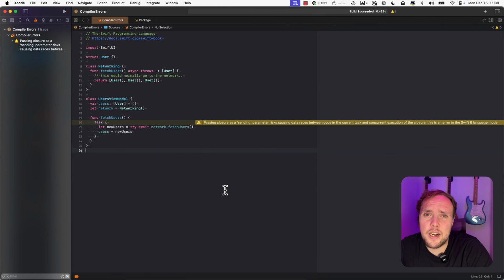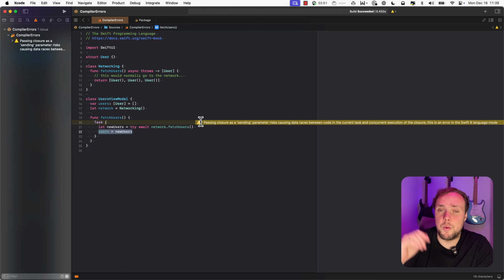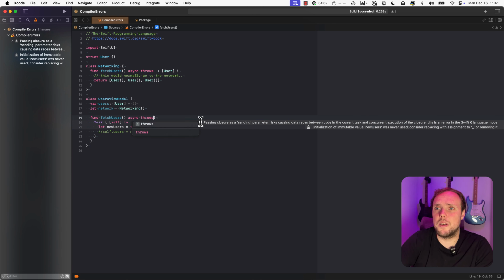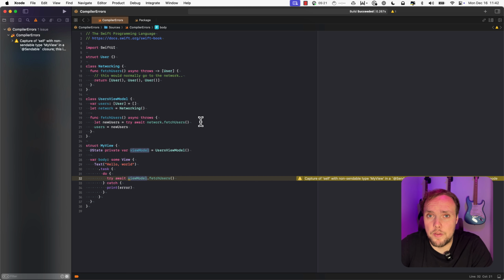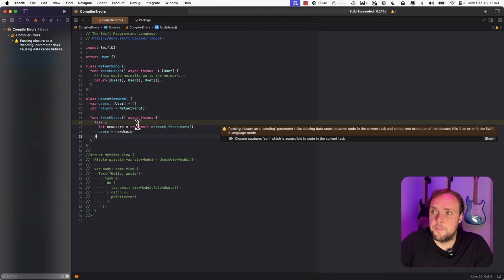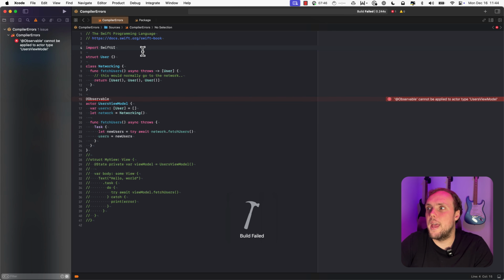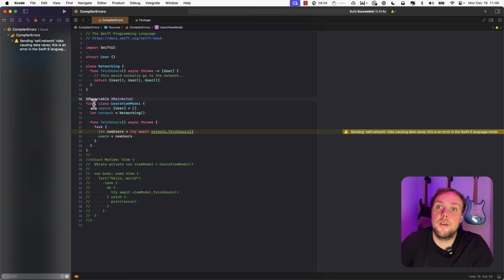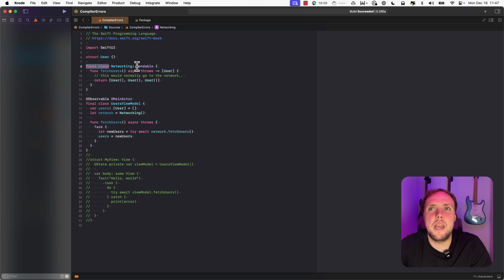Solving "passing closure as a sending parameter" errors in Swift 6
Once you start your migration to Swift 6, you'll run into several hard to read, hard to understand, and hard to solve errors.

In this video, we'll explore an error that reads:
Passing closure as a 'sending' parameter risks causing data races between code in the current task and concurrent execution of the closure

We'll also look at an error about "capturing a non-Sendable value in a Sendable closure".

This video is a companion for my blog post on the same topic: